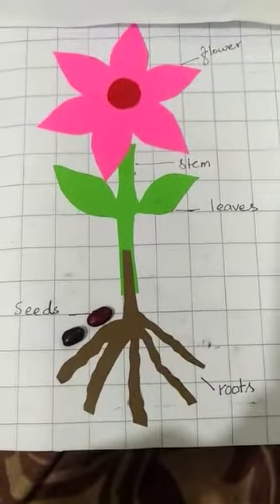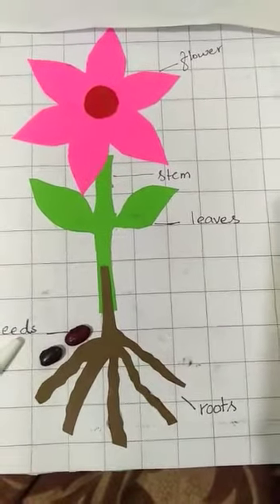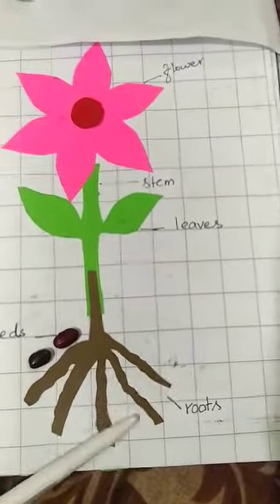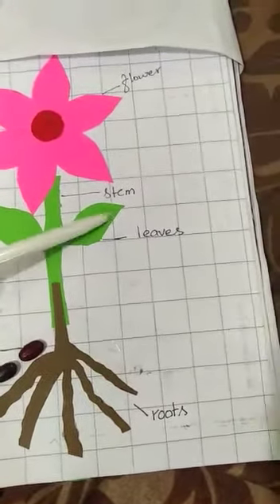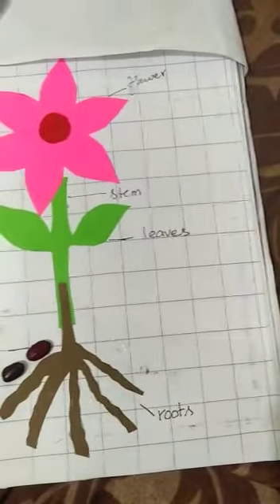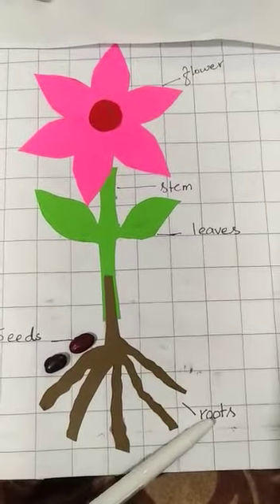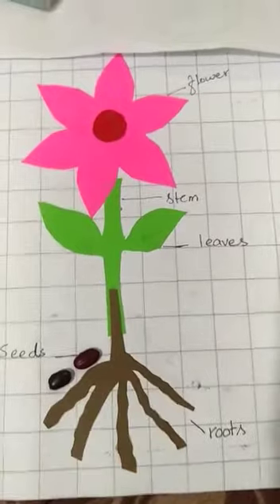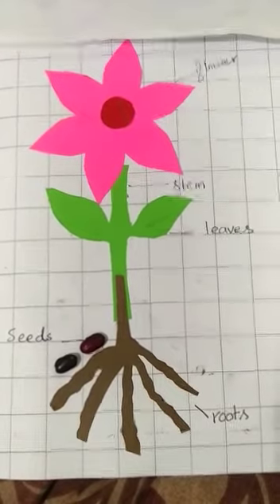Play Group | PG | KUW | Plants | Lecture 1 | The Broadway School